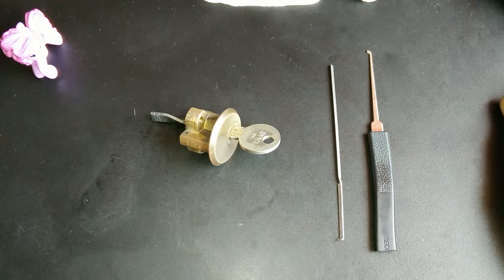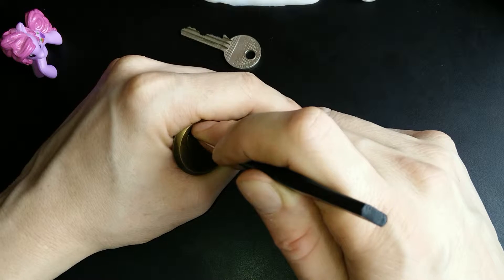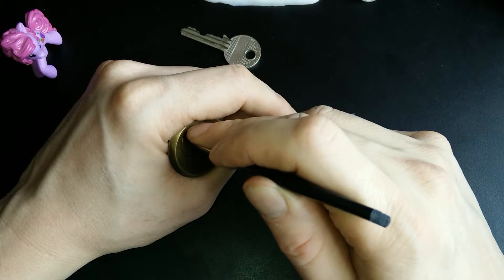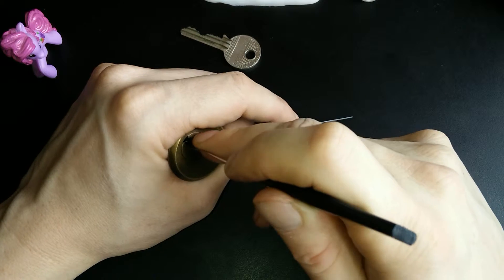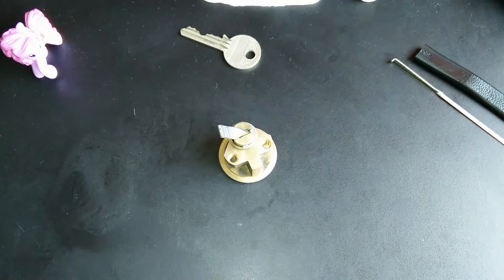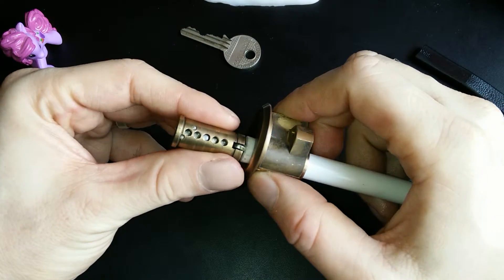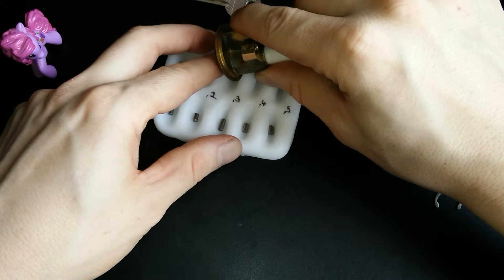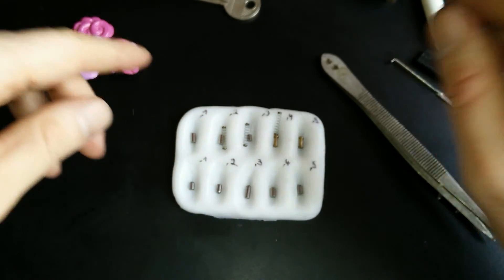(027) - "EVVA GPI" (old model) - SPPed & gutted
One of two locks I bought recently. See 5:51 for pics of the pins.